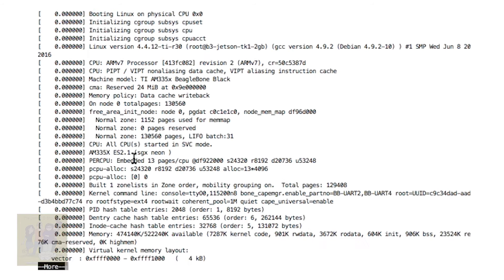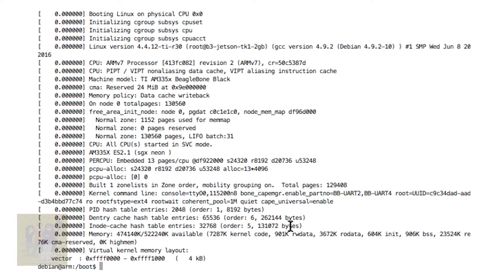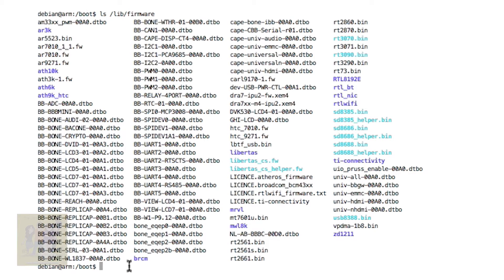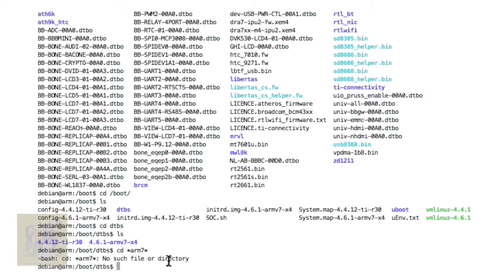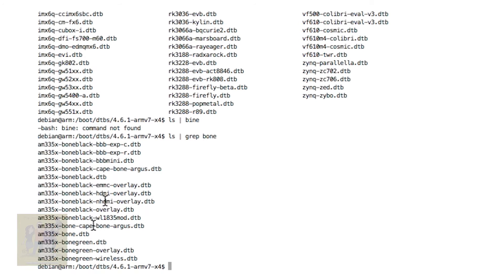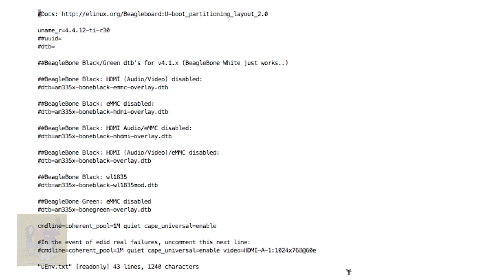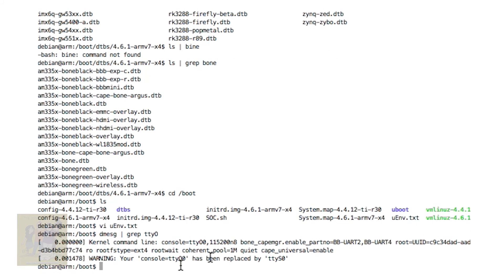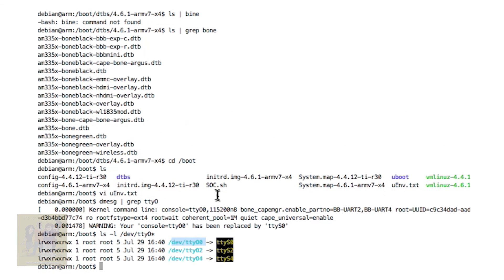Ep. #284 BBB: Configure Serial Devices Part #1 - Debian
In this tutorial you will learn how to enable the serial/com ports on a BeagleBone Black running with a Debian OS.
I give you the steps needed to enable the serial/com ports on the BBB by editing the uEnv.txt file to include the .dtbo (device tree overlay) files, found under the /lib/firmware directory. This will allow the OS to recognize or enable the ports on the BBB for use. The information in this step is valuable in learning how to enable the serial ports on Ubuntu snappy 15.04 and the upcoming 16.04 snappy core as well. This example turns on uart 2 and uart 4